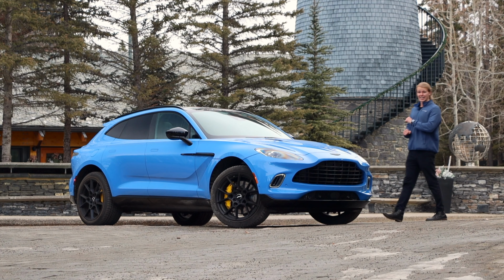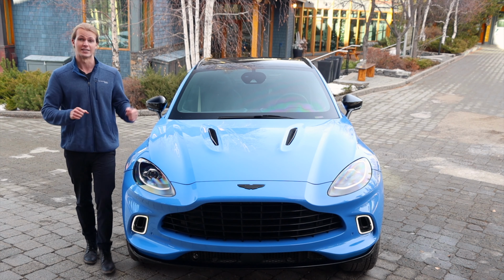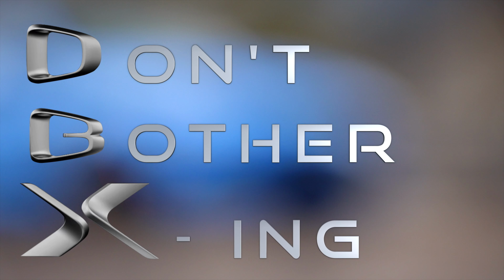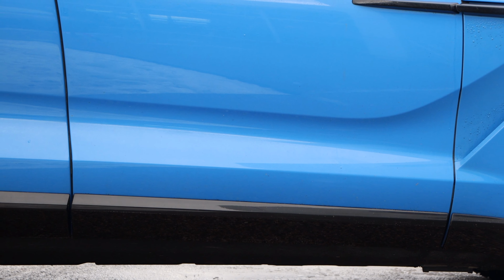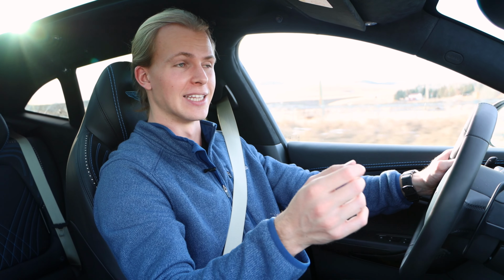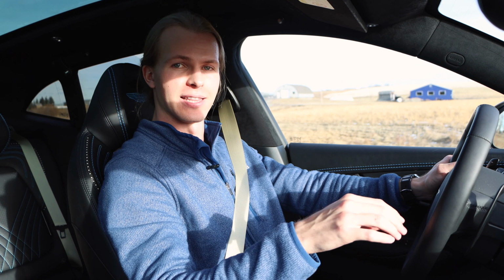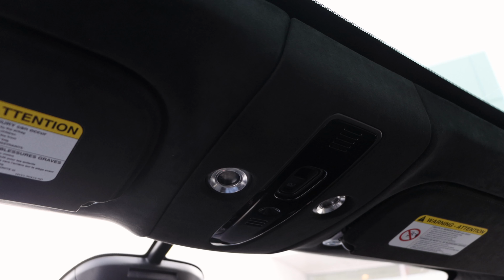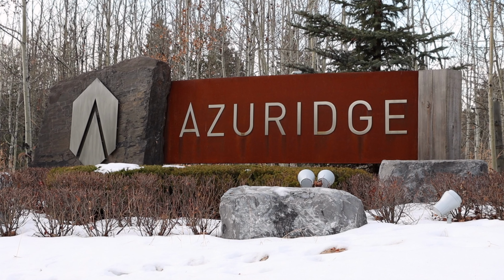ALL NEW ASTON MARTIN DBX // What's it like to live with?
A FULL AND COMPREHENSIVE REVIEW AND TOUR OF THE 2021 ASTON MARTIN DBX!

Assembled in Aston's new factory in Wales, the DBX is their first attempt at an SUV. With incredible aerodynamics and the ability to teleport down any path, the X can only stand for xhilaration and xciting. Welcome everyone, to a new era of supercars.

Intro: 0:00
Exterior (front): 2:37
Powertrain: 4:18
Exhaust: 5:30
Exterior (back): 6:32
Exterior (side): 8:53
Interior: 10:18
Special Guests: 12:36
Drive Test: 13:26
Launch Test: 19:28
Pros & Cons: 20:50
My Opinion: 24:39
Who Should Buy It: 26:15
Outro: 27:40

Keep on Tinkering!